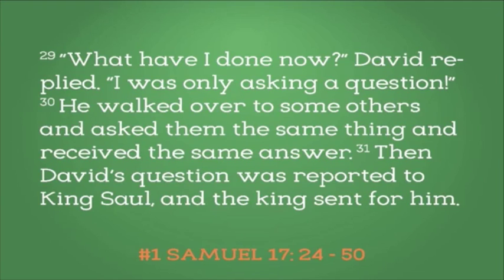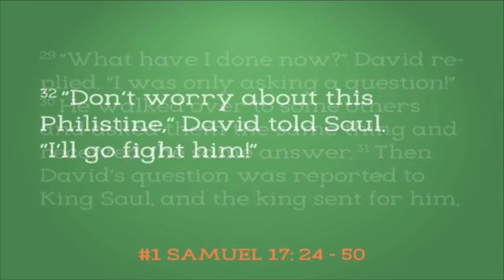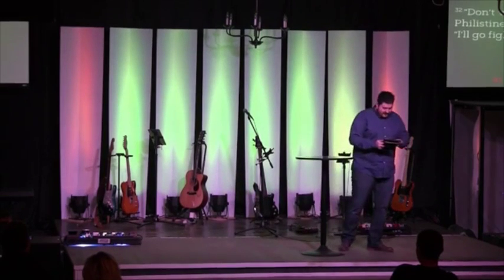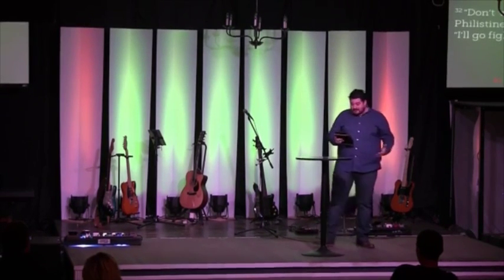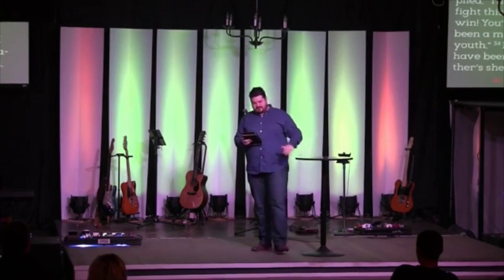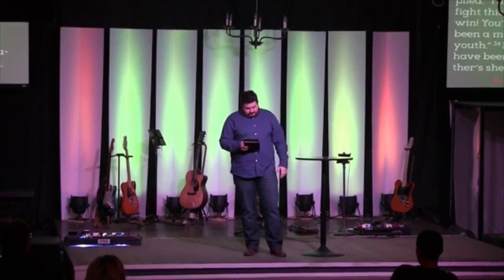NoFilter - January 29, 2017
This week we continue our Hashtags series. Today is NoFilter. We look at what it is to be there person God has made you to me, no filter needed.